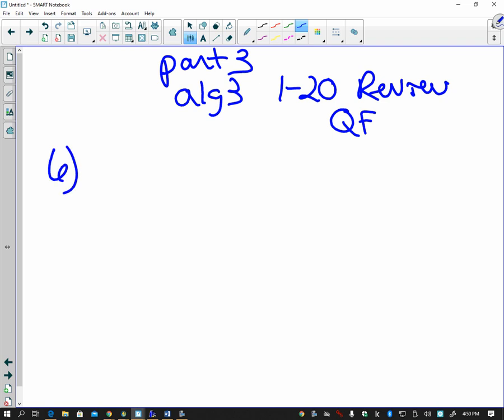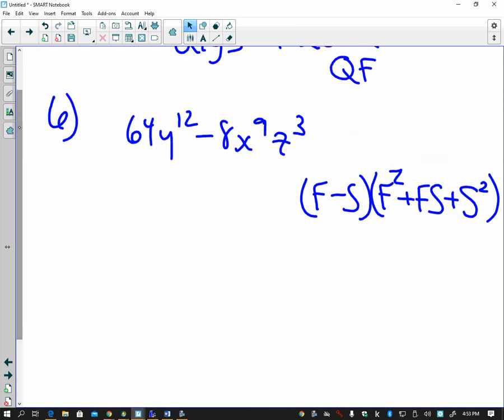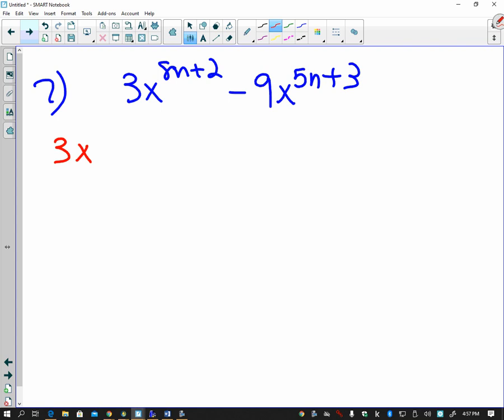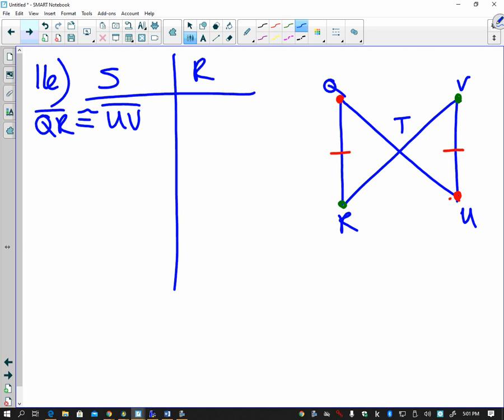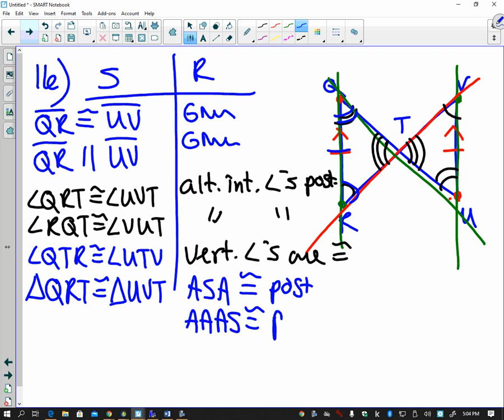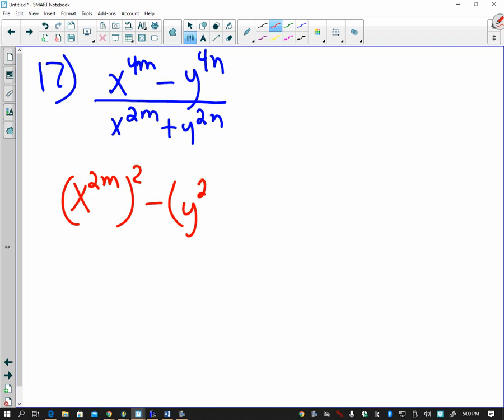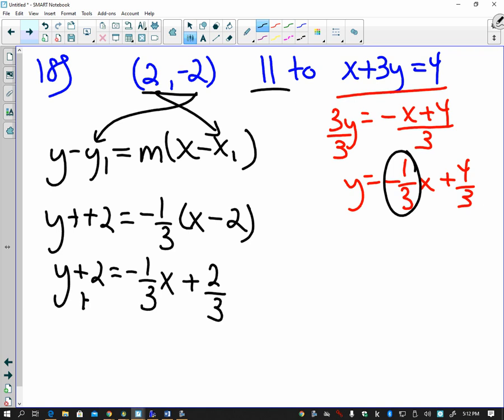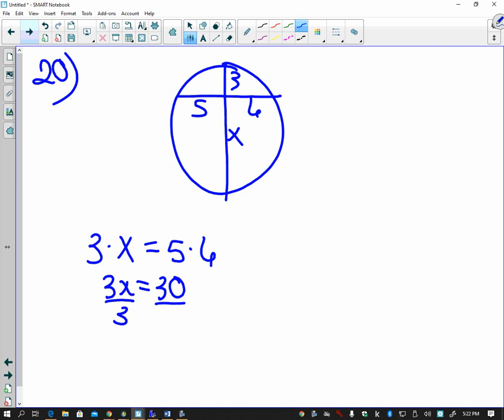Algebra 3 Review 1-20 part 2 2021